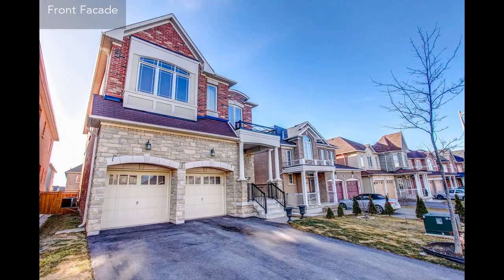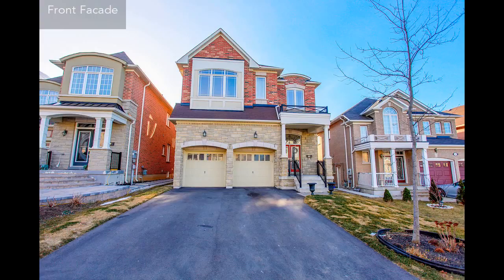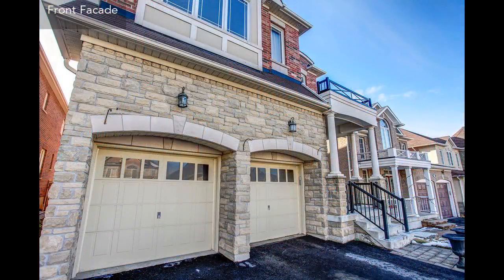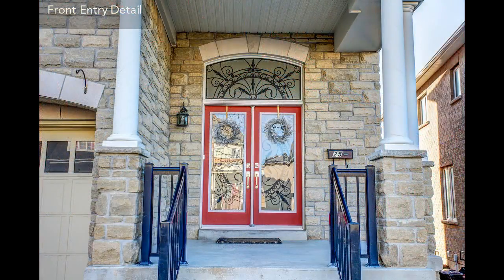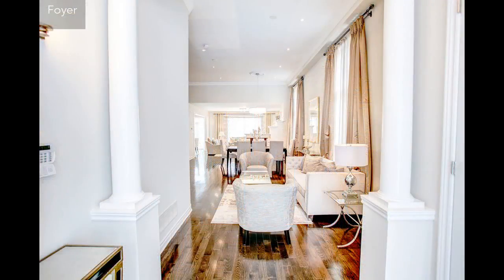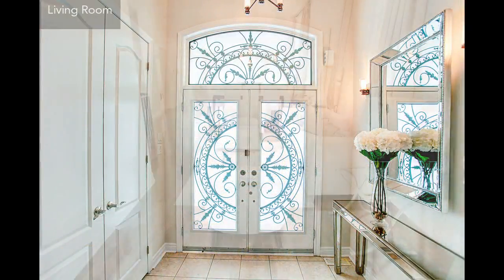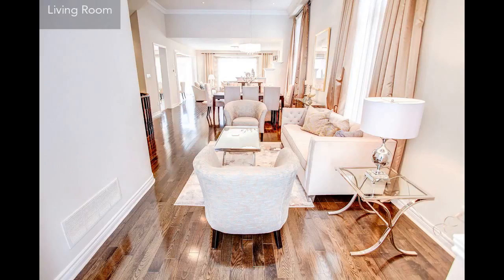25 Golden Orchard Rd, Vaughan ON L6A 0M6, Canada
25 Golden Orchard Rd, Vaughan ON L6A 0M6, Canada

An invitation to fancy living in a gorgeous mansion of your own!Live, enjoy, and entertain in style!!! Welcome to this luxurious home nestled in one of Vaughan's top neighbourhoods - Thornberry Woods! This detached 4 + 1 bedroom home features gracious 12 ft ceilings, stunning open concept layout, chef’s kitchen, rich dark wide plank hardwood floors, smooth ceilings throughout, extended 8 ft doors throughout, stone countertops, custom drapery, crown mouldings, five walk-in closets, and much more!Built by Medallion. Rarely available. Very popular Rosewood Model. Largest Rosewood Model. It offers over 3,700 sq ft of living space, soaring 12 ft ceilings on the main floor, Master bedroom, Master Ensuite and second floor Media room and 9 ft on the second floor. It has an upgraded basement with extended ceilings.This gorgeous home comes with a Hollywood designed kitchen. It features extended maple cabinets, built-in high-end appliances, wine fridge, centre island, breakfast bar, granite countertops, glass backsplash, pantry, chef’s corner,  dine-in area and walkout to the deck.South-facing Family room is open to Kitchen and Dining Room and contains a large bay window and a 3-sided gas fireplace – perfect to relax after work and create family memories! The breathtaking Dining and Living room with 12 ft ceilings and a 3-sided gas fireplace is the ultimate luxurious place to host family and friends for stylish dinners, and celebrate the happy life! Luxurious Master Bedroom is an absolute retreat with a spectacular spa-like 6-pc Ensuite. It contains 12 ft ceilings, His and Her Walk-in Closets, and is finished with high-end framed wallpaper, coffered ceilings, a huge window, custom drapery, and pot lights. Master Ensuite has a soaker tub, vaulted ceilings, elegant columns and is attractively finished with stone countertops.  The finished basement is set as the second family room or theater room. It has a separate home office and a 4-pc bathroom.This “Breathtaking Luxury” home is ready for you to move in and enjoy! It definitely will not last long! Don’t miss your chance to own this spectacular home!!!REMARKABLE FEATURES AT 25 GOLDEN ORCHARD RD EXTERIOR-        Lot Size: 39.37 ftx106.96 ft-        Upgraded front exterior with elegant stone, genuine clay brick, and stucco-        Covered large porch-        Upgraded double entry doors-        Exterior pot lights-        High ceilings in Garage that would allow placing a car lift-        Two Garage door openers with remotes-        Fully fenced yard-        No sidewalk INTERIORHighlights:-        Spectacular open concept layout-        4 + 1 bedrooms, 5 bathrooms, over 3,700 sq ft of living space, 2-car garage-        Soaring 12 ft ceilings in Dining and Living Room, Master Bedroom, Master Ensuite, second floor Media room-        9 ft ceilings on the second floor-        Upgraded extended high ceiling in basement-        Smooth ceilings throughout all three floors (finished areas)-        Crown mouldings-        Interior pot lights-        Custom drapery and window covers-        Upgraded lights fixtures throughout-        Upgraded door hardware throughout-        Elegant decorative columns to enhance the elegance of living, dining, family rooms and Master Ensuite-        Rich dark 3 ¼  plank hardwood floors on the main floor, second floor Media room and second floor hallway-        Circular open stained oak staircase to the second floor and lower level-        South-facing Family room with a large bay window, a 3-sided gas fireplace, open to Kitchen and Dining room-        Breathtaking Living and Dining room with 12 ft ceilings, crown mouldings, pot lights large windows – just right for candlelight dinner or large celebrations!-        3 full bathrooms on the second floor. 2 Semi-Ensuite Bedrooms on the second floor. 1 full bathroom in finished basement-        Upgraded Pfister toilets throughout the main and second floor-        Finished basement contains a theater room or second family room, a home office and a 4-pc bathroom-        Main floor laundry with a large double door closet-        Large linen closet-        Entrance from garage to house-        Large cold cellar-        Central  heat recovery system-        Central humidifier-        Nest ThermostatKitchen:-        Custom gourmet kitchen with granite countertops (double thickness), under-mount sink, centre island, breakfast bar, extended maple cabinets finished with elegant crown moulding, glass backsplash, built-in pantry, built-in high-end appliances, dine-in area and upgraded light fixtures. Kitchen appliances include:Built-in GE Monogram Fridge5-burner gas cook topGE Monogram glass canopy hoodD